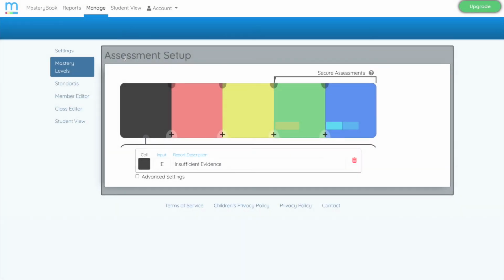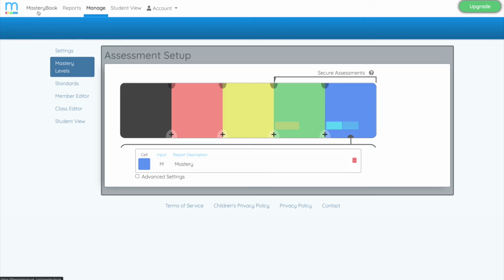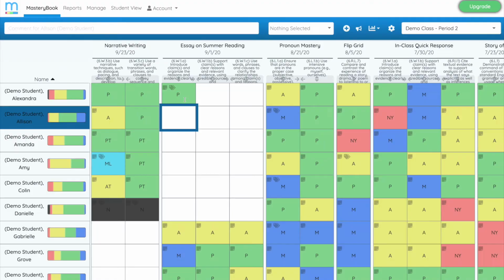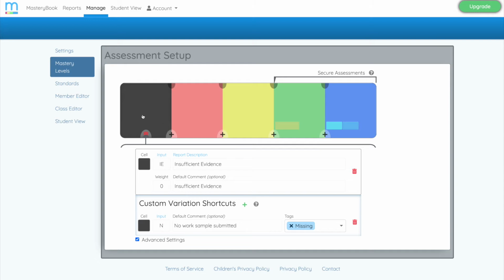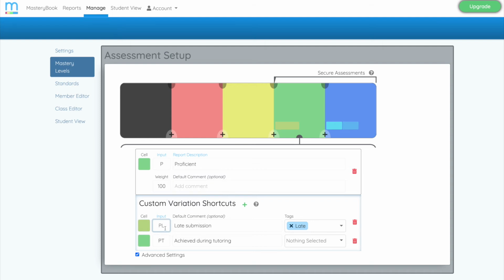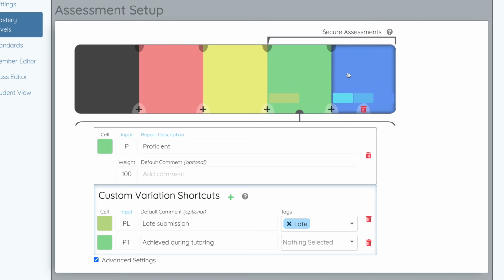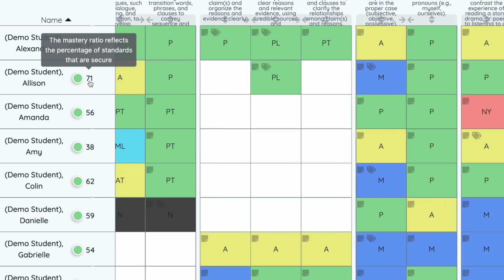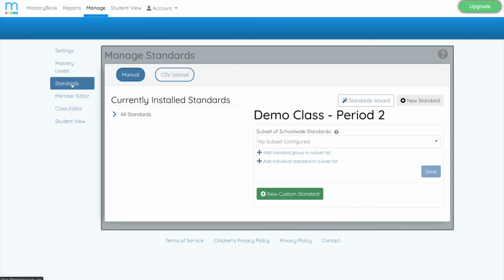Telling a Learning Narrative - MasteryBook Tutorial Part 2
Gone are the days of grading based on points and averages. In the MasteryBook, assessment can be done using mastery levels and narratives. In this video, we will discover how we can set up inputs to quickly and easily support assessment data with comments and tags. We will even see how this qualitative data can be used in the report modules available in the Reports tab.

LET US HELP YOU:
Book a time on our Calendly to discuss how we can help you onboard your whole school:

0:00 - Introduction
0:59 - Review from last time
2:08 - What a clear narrative of student learning
3:03 - Seeing it with sample data
4:11 - What makes the MasteryBook different?
5:03 - Setting up your own inputs
5:50 - See tags in the MasteryBook
5:59 - Pedagogically, why does this narrative matter?
6:29 - Seeing it in reports
7:00 - One more reason why a narrative is important
8:17 - TECHNICAL QUESTIONS: Changing Inputs Later
9:21 - Custom Inputs are for individual teachers
10:13 - Weights and translating MasteryBook Assessments to Traditional Transcripts
11:24 - Changing Assessment Views in the MasteryBook